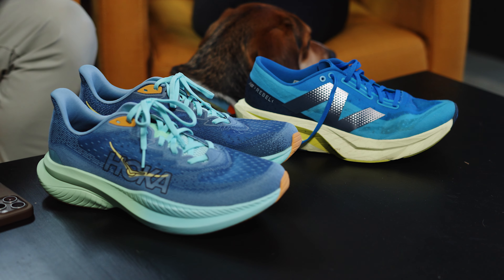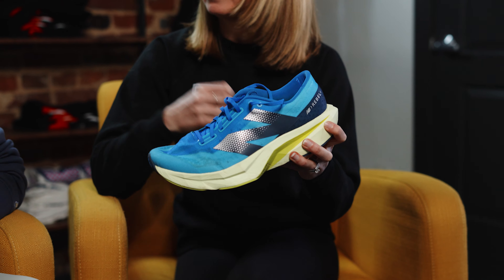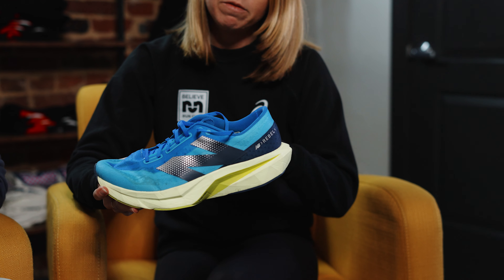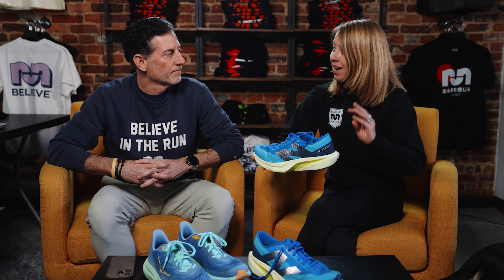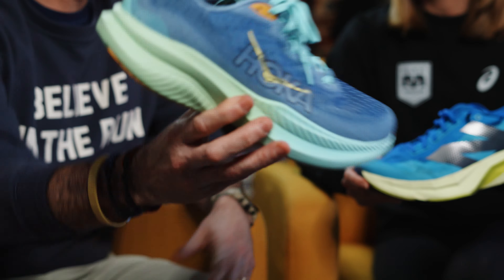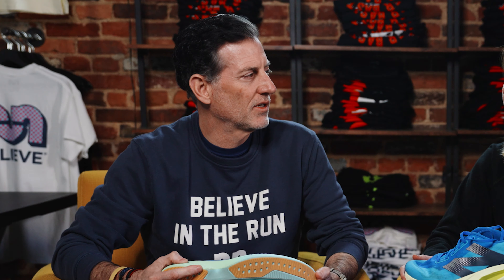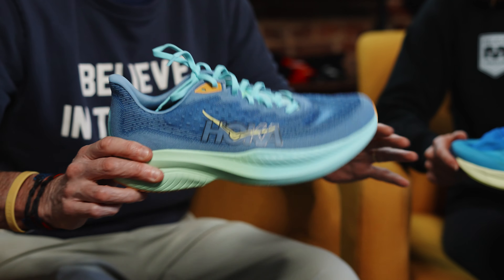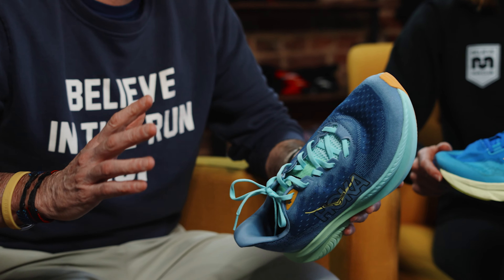New Balance Rebel v4 vs. Hoka Mach 6 | Between Two Shoes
On this episode of Between 2 Shoes, Thomas and Meaghan compare the New Balance Rebel v4 and the Hoka Mach 6. Both are bouncy, lightweight daily trainers that work for tempo days and daily training, at a reasonable price point.